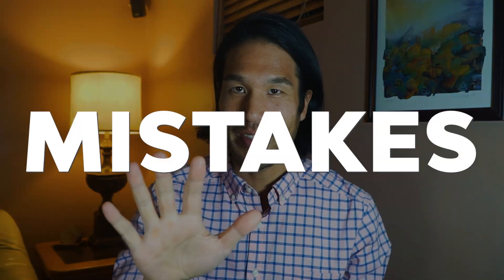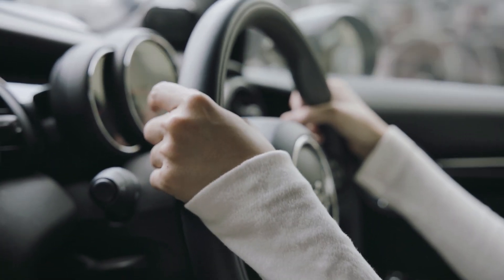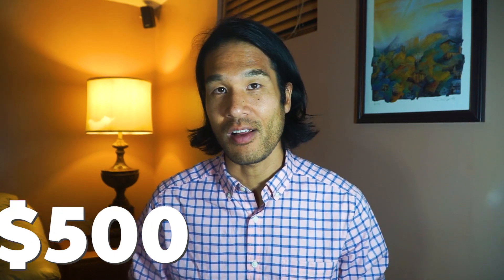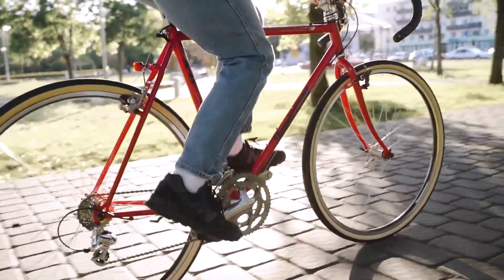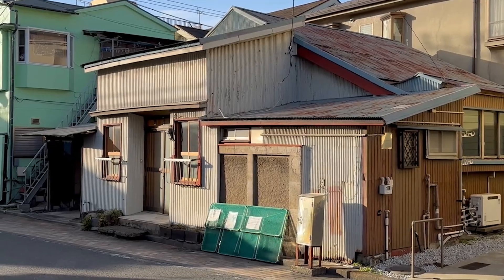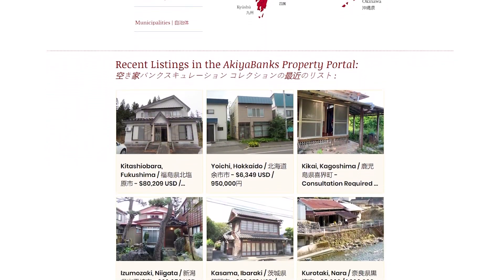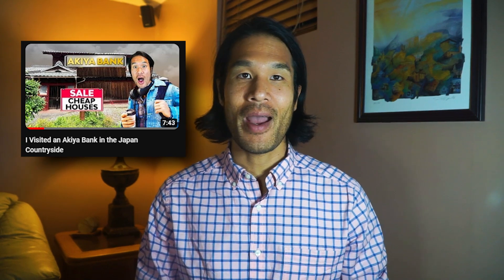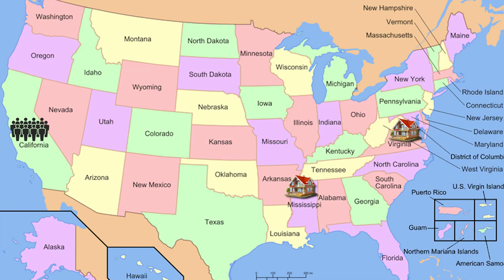5 Mistakes You Make When Buying an Akiya in Japan 🏠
People from all over the world reach out and ask us to help them find and purchase an akiya in Japan.

A majority if not all people make one of these mistakes that we are going to talk about today.

So I hope this video will help you save a lot of time, money, and headaches when finding your dream house in Japan. If you’re looking to buy a cheap akiya in Japan, as a vacation home for you to stay, this video is for you.

00:00 Intro
00:44 MISTAKE #1: UNREALISTIC EXPECTATIONS
02:02 MISTAKE #2: LOCATION
04:04 MISTAKE #3: PROPERTY CONDITION
05:10 MISTAKE #4: AKIYA BANKS
06:49 MISTAKE #5: LOCAL SUPPORT
08:17 Closing